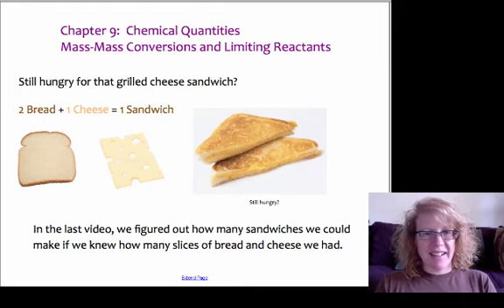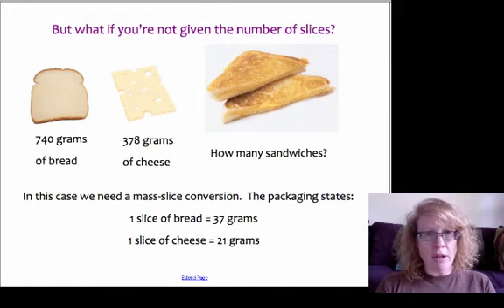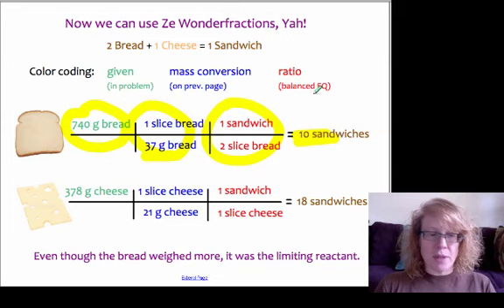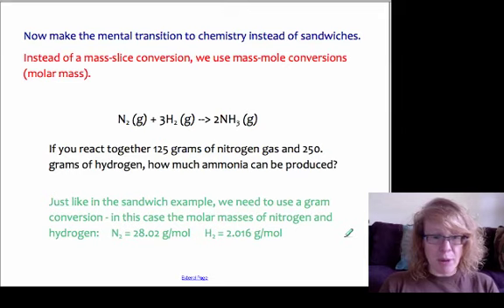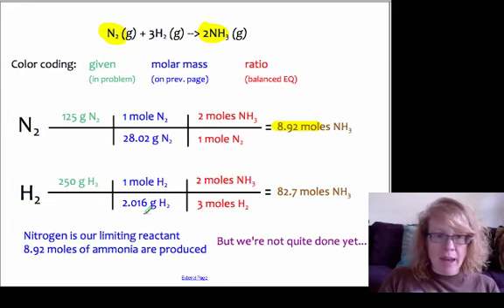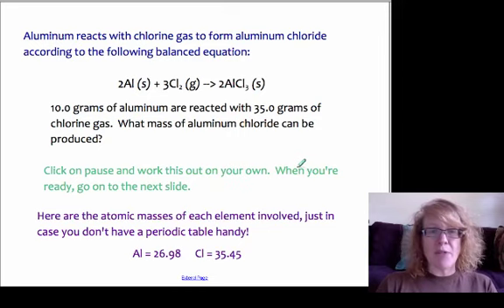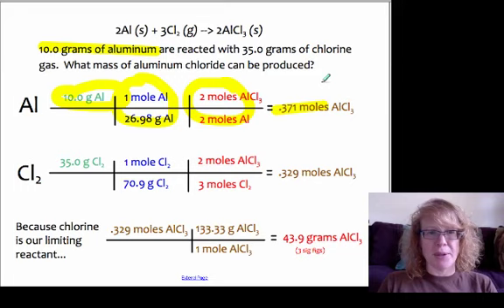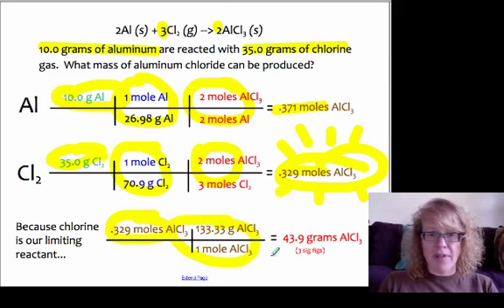Limiting Reactants, part 2 (Mass to Mass)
Limiting reactants stoichiometry problems, involving mass to mass conversions (not just mole-to-mole).